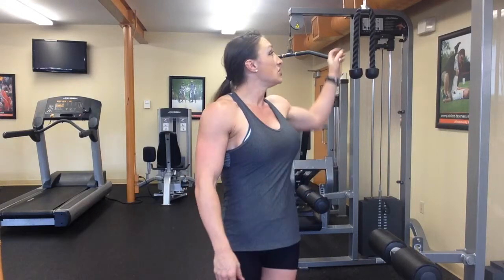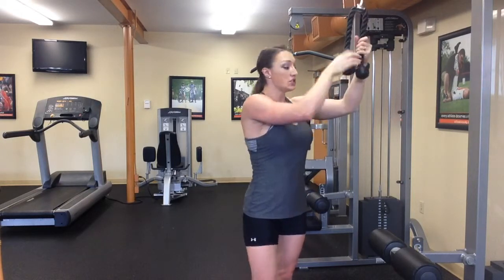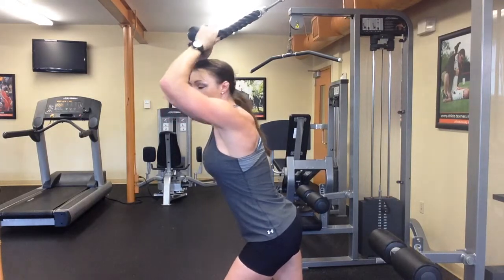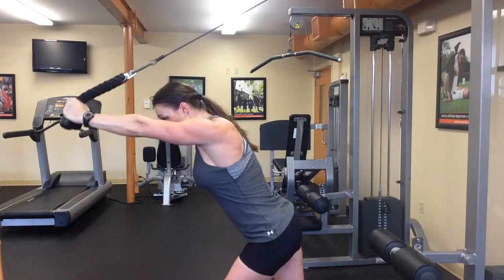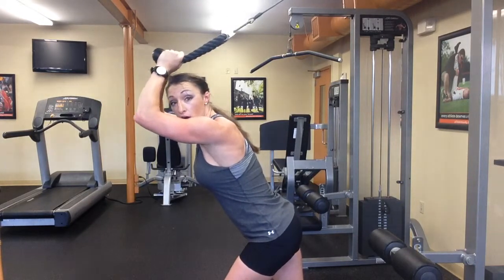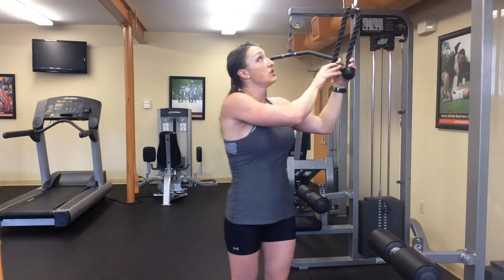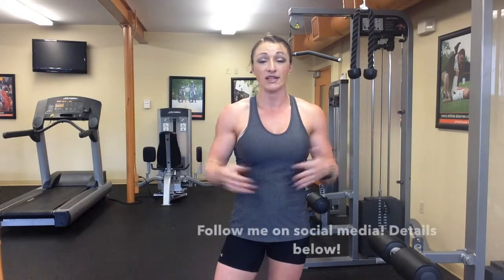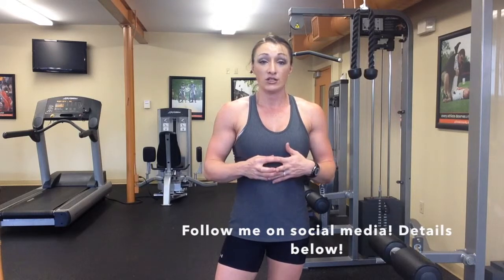How To: Cable Overhead Tricep Ext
Here's a great tricept exercise! I absolutely love this one! Give it a try and tell me how you like it! Facebook: NPC Figure Competitor Sara Willis Instagram: @SaraW8701 and Twitter: @SaraW8701